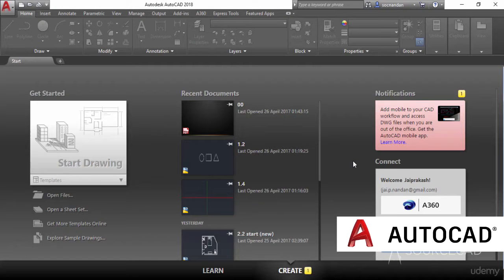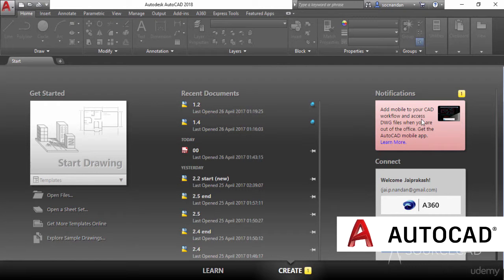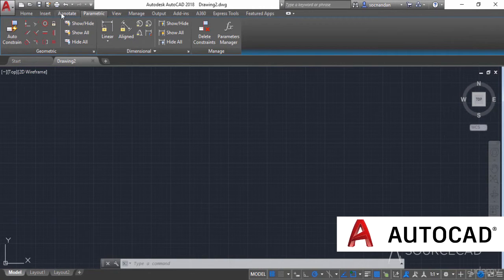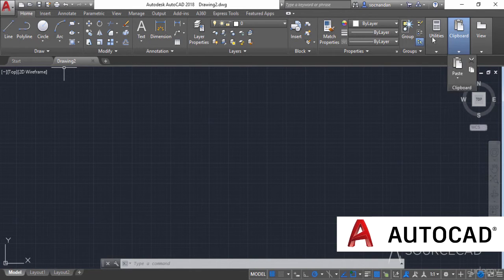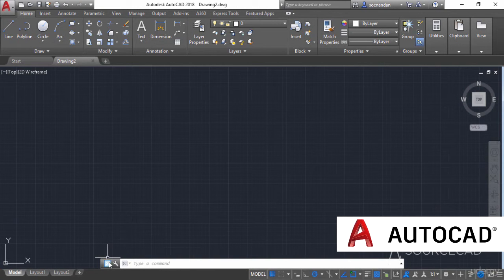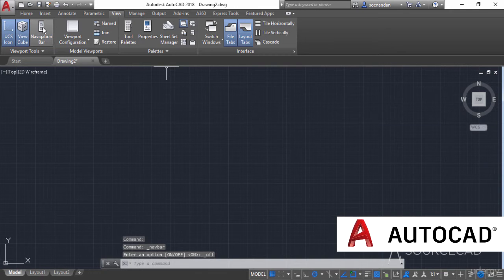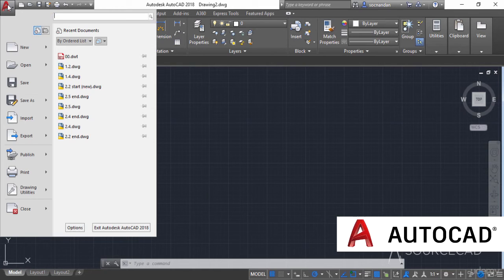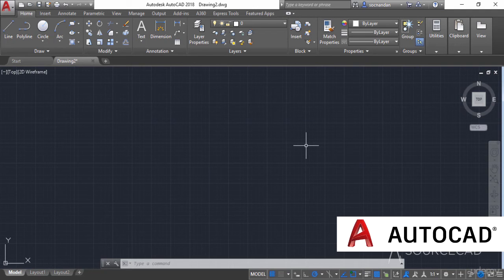AutoCAD user interface AutoCAD 2018 Tutorial EP02